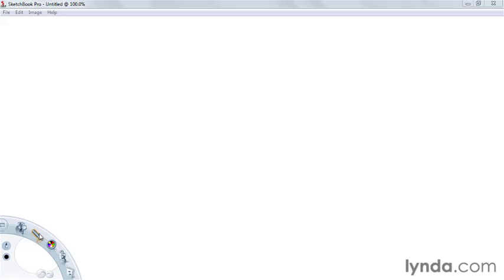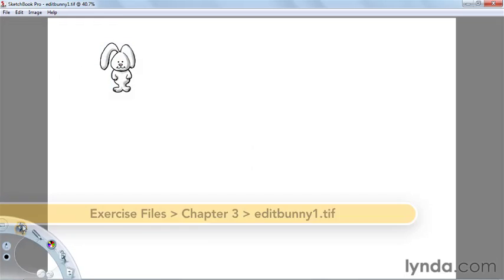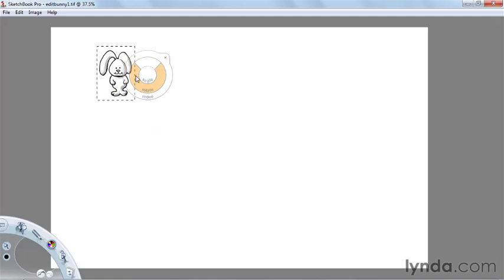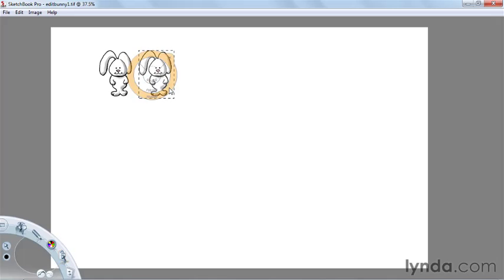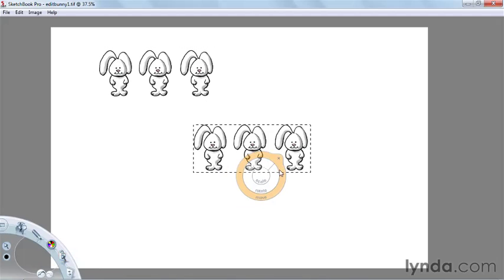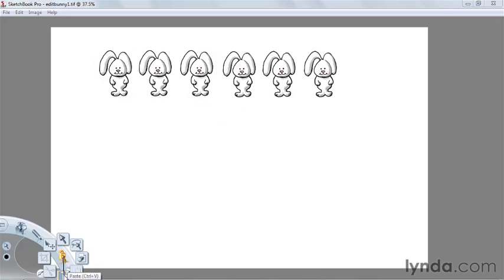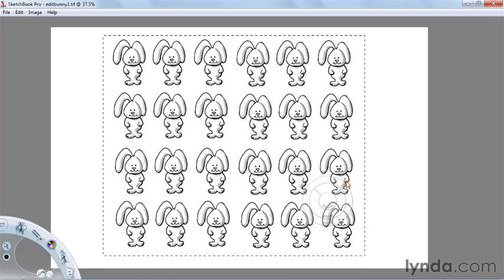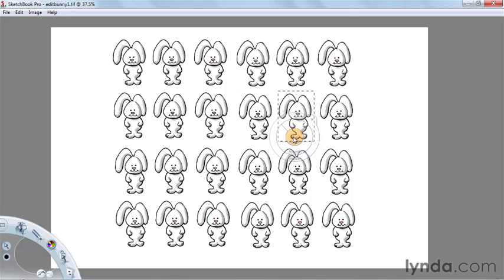Advanced Skills: Selecteditmove